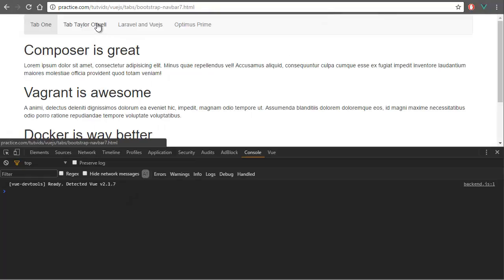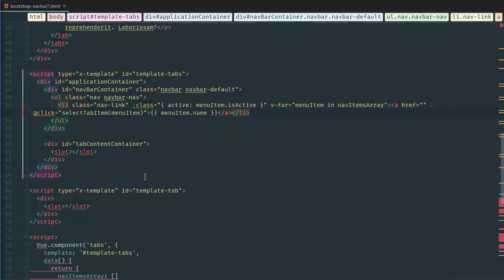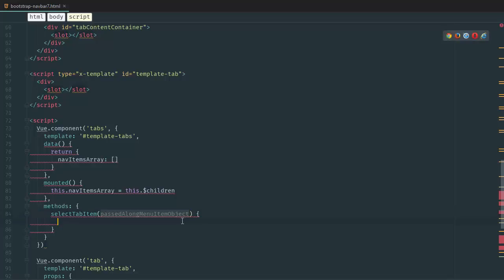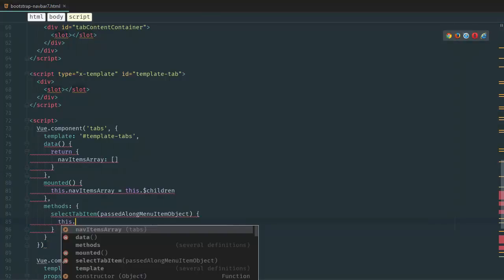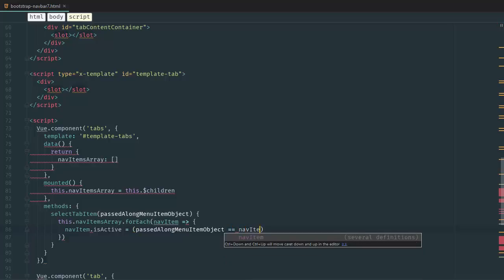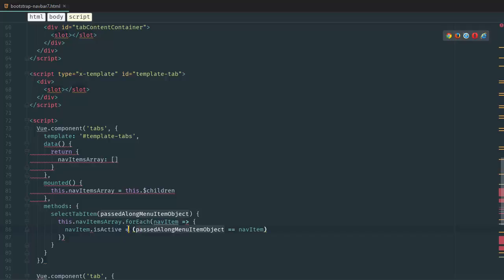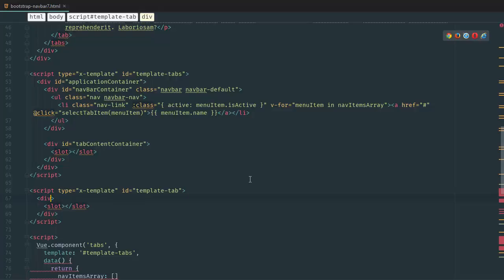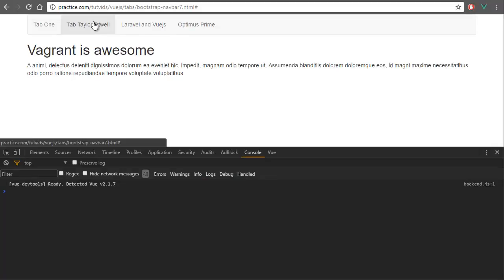Bootstrap Vue.js menu in 30 minutes - part 7